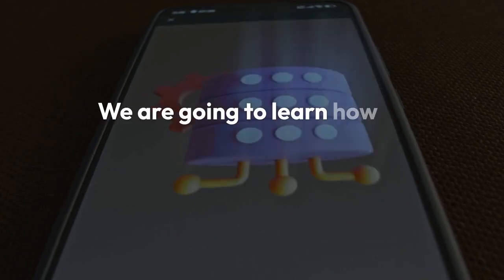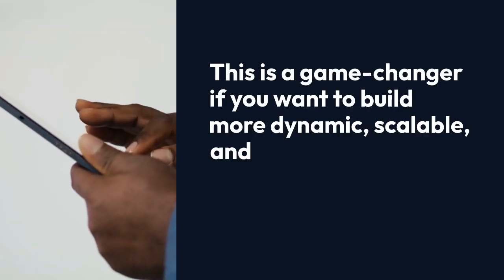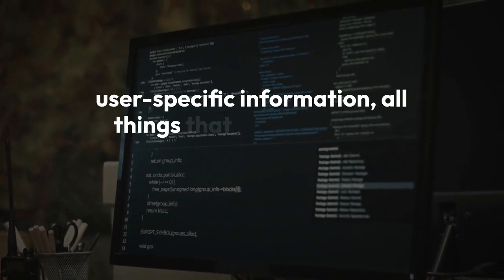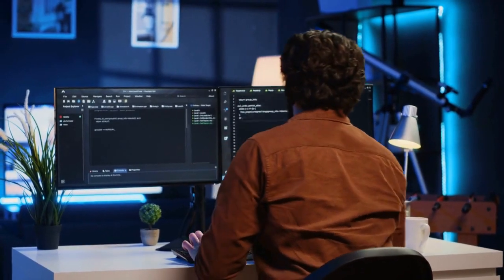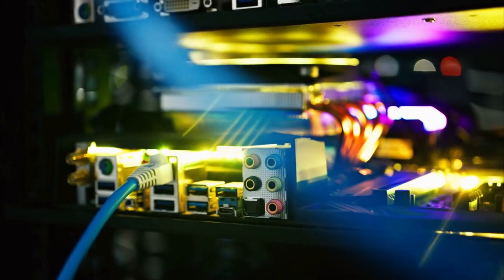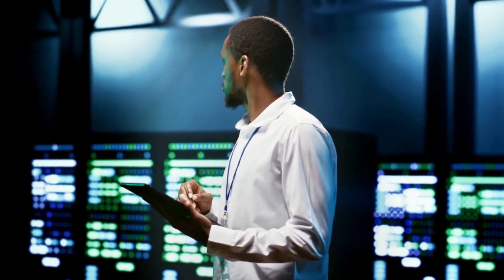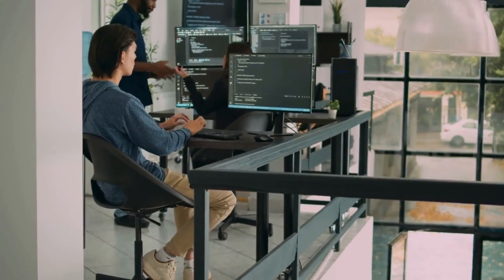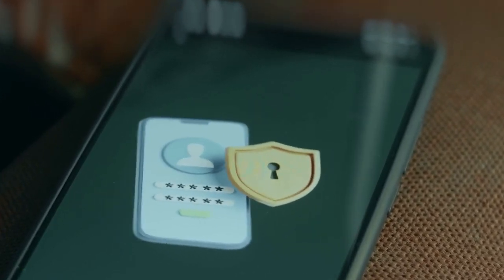How to Link Webflow Collections to Your Firebase Database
Linking Webflow Collections to a Firebase Database requires an intermediary service, as there is no direct native integration. The most common approach is using no-code automation platforms like Zapier or Make. You can set up a workflow where a Webflow webhook, triggered by a new or updated Collection Item, sends the data to your chosen platform, which then creates or updates a corresponding document in your Firebase Firestore or Realtime Database. For more advanced control and real-time synchronization, developers can configure Webflow Webhooks to directly trigger a Firebase Cloud Function. This function receives the item's data and uses the Firebase Admin SDK to write it to the database. For seamless two-way data binding between both platforms, dedicated synchronization tools like Whalesync offer a powerful, purpose-built solution that handles both Webflow-to-Firebase and Firebase-to-Webflow updates automatically.